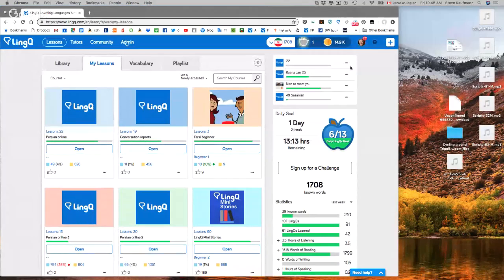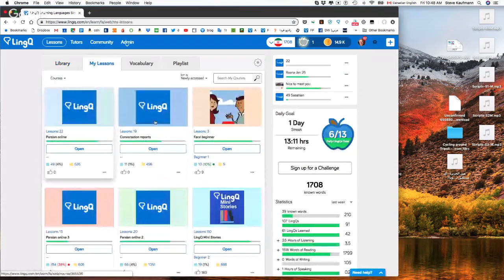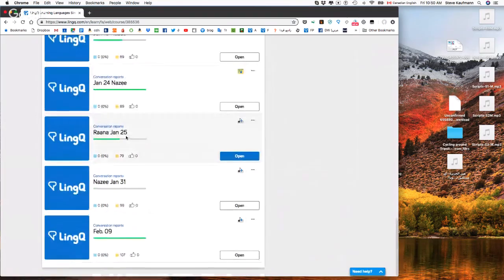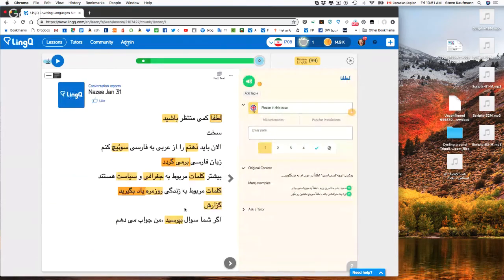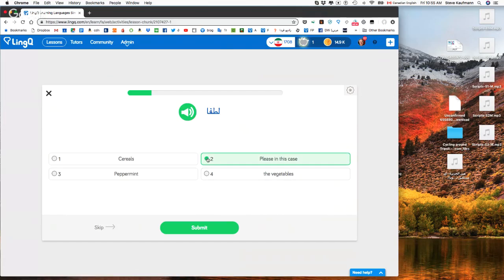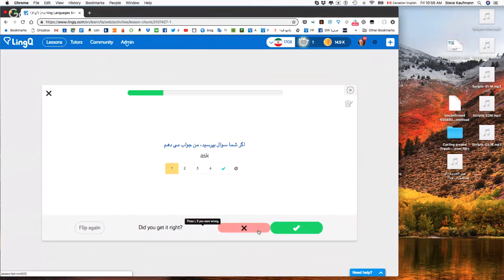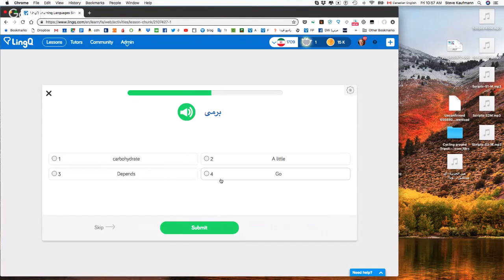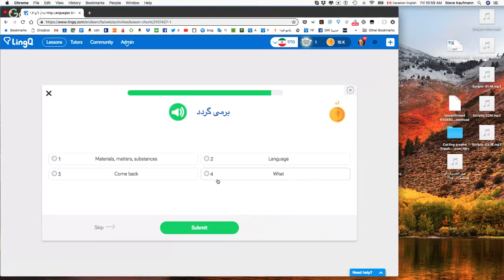Steve's Language Workout - Online Tutors as a Source of Input